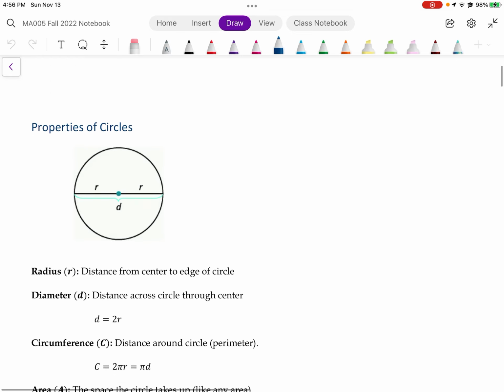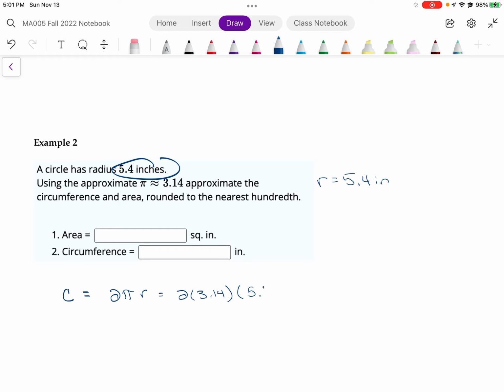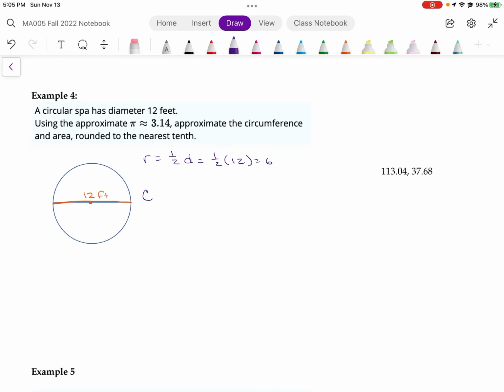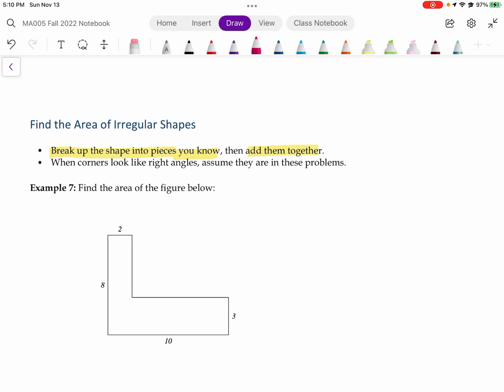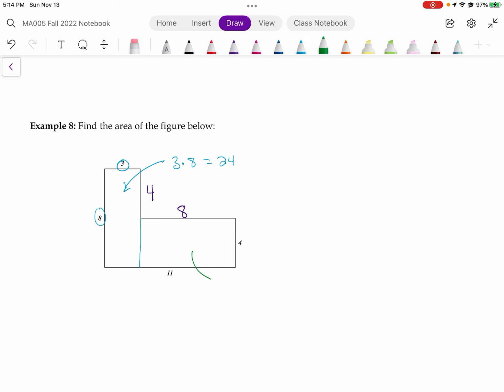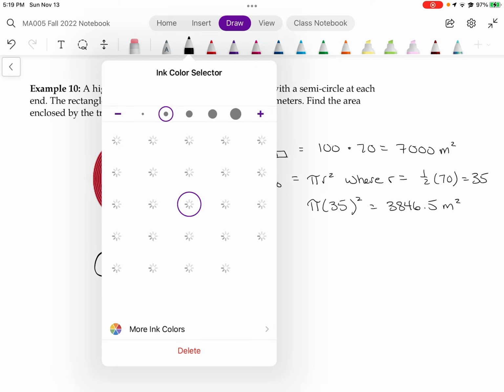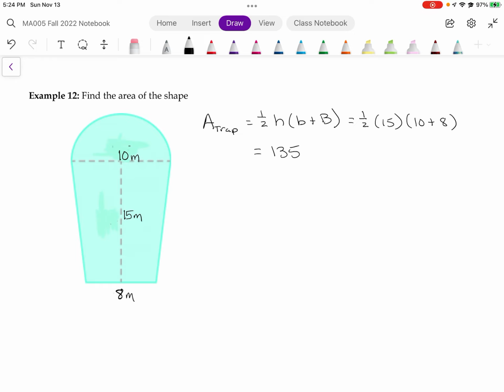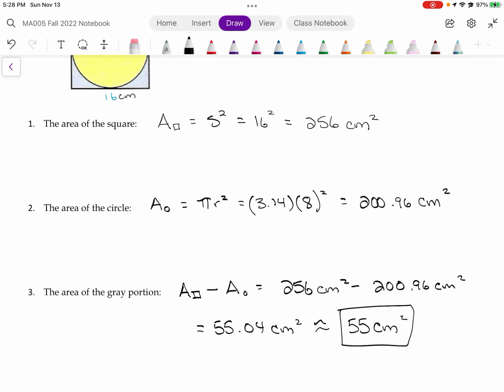Pre-Algebra 10.3 Circles and Irregular Figures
• Find the circumference and area of a circular object given it’s radius
• Find the circumference and area of a circular object given it’s diameter
• Calculate the diameter of a circular object given it’s circumference
• Combine area of regular shapes to find the area of irregular shapes.